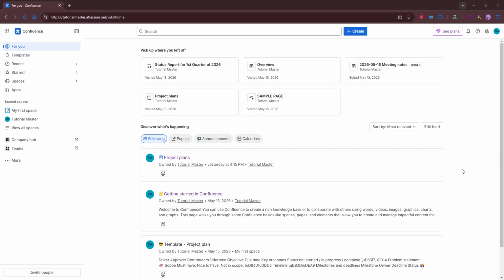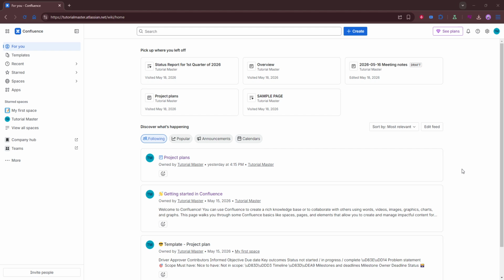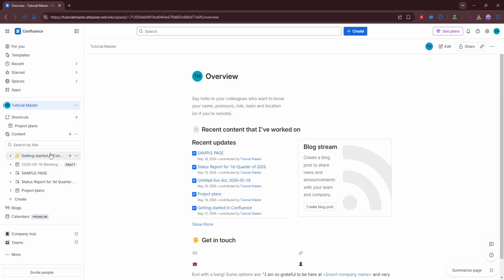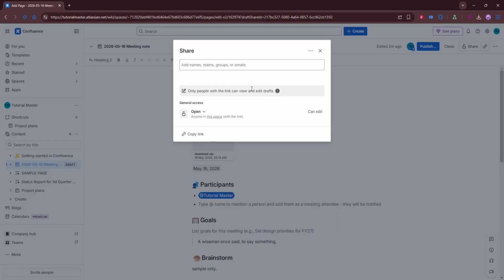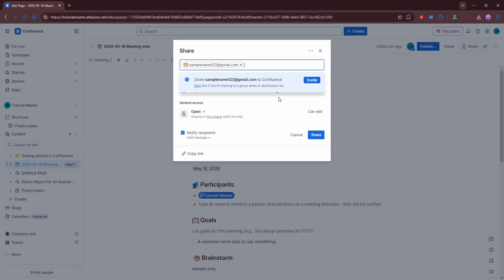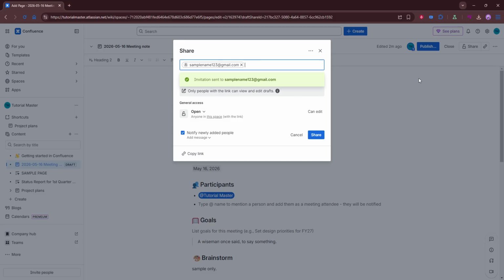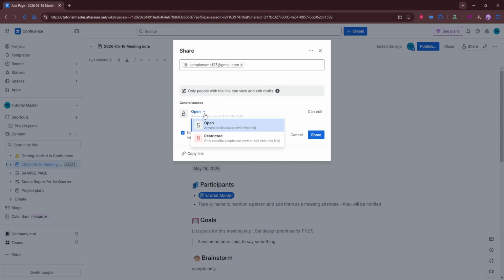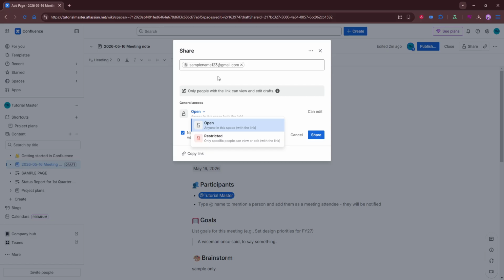How To Add User In Confluence Space [How To Guide 2026]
In today's video we cover How To Add User In Confluence Space [How To Guide 2026]